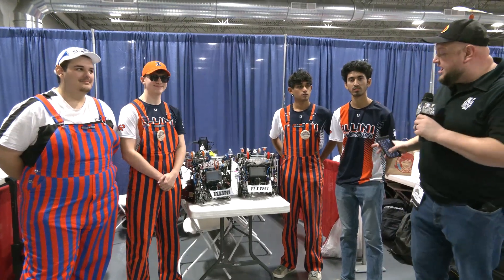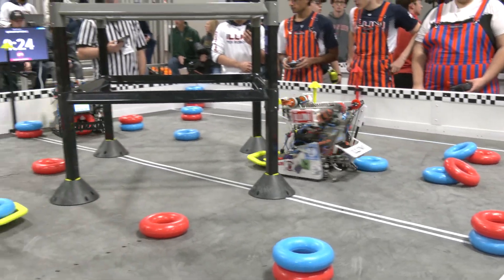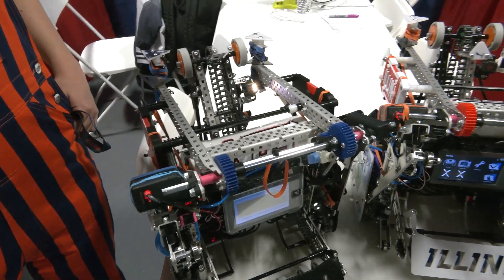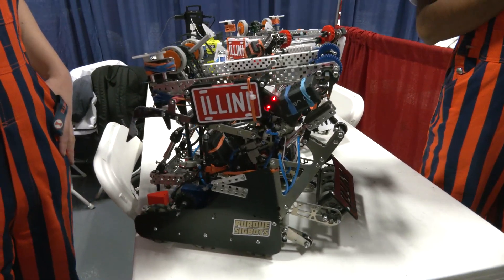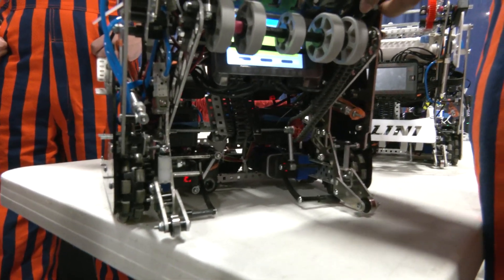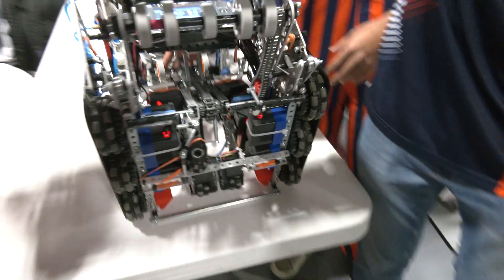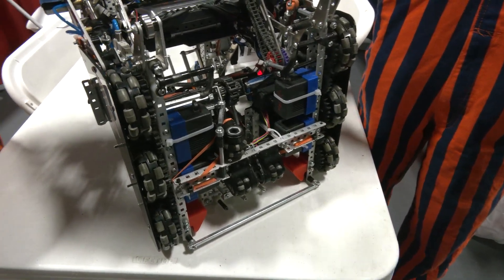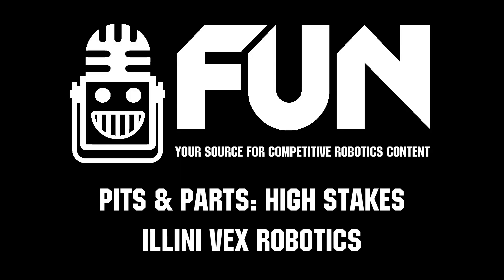ILLini VEXU | Pits & Parts | High Stakes Robot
Consistency is key: Check out VEX U team ILLini all the small mechs on the robot from lifting intake to their mogo rush, doinker and taking inspiration from V5RC teams of High Stakes and Spin Up. You'll hear more about how they are utilizing Pure Pursuit and future plans for this team on Pits & Parts.